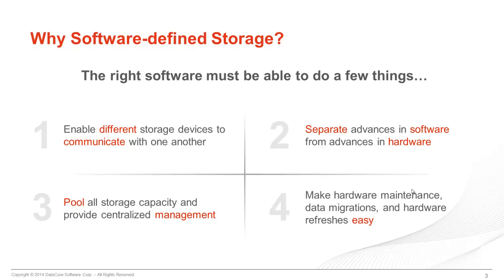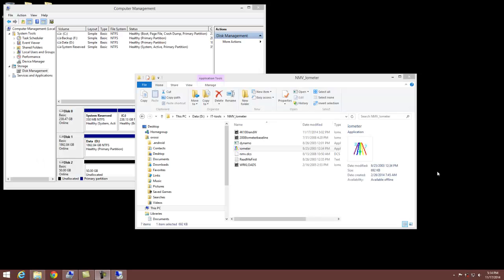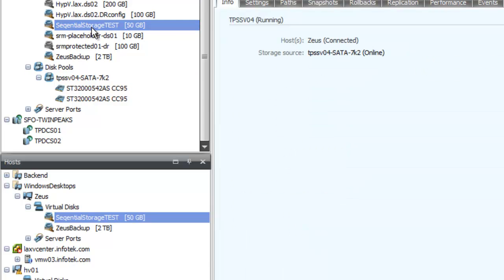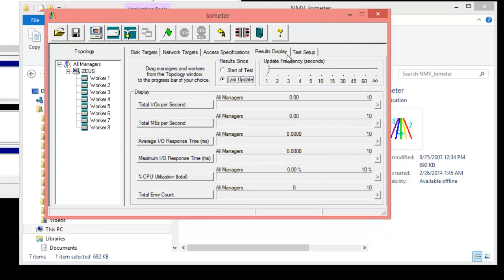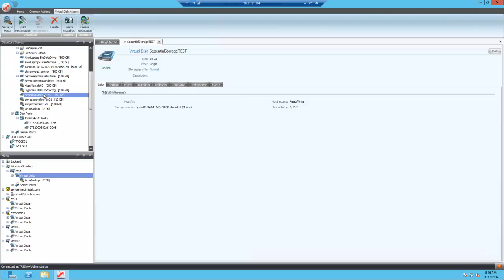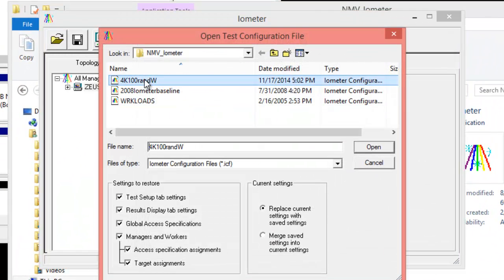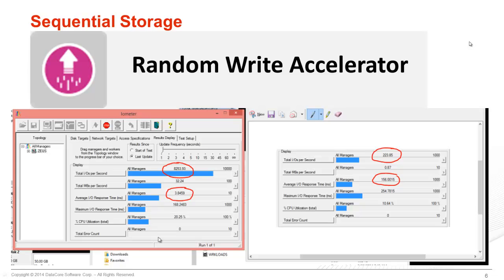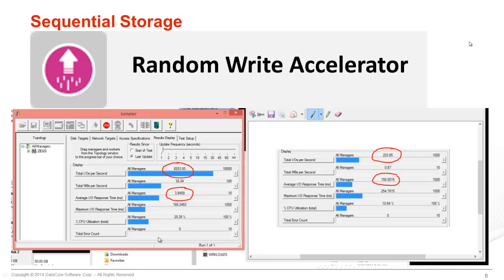DataCore Webinar Series Random Write Accelerator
DataCore Software Defined Storage platform SANsymphony-V10's Product Service Pack 1 is out ...
This video highlights the new Random Write Accelerator service (aka Sequential Storage)